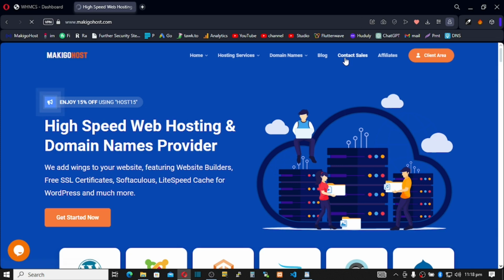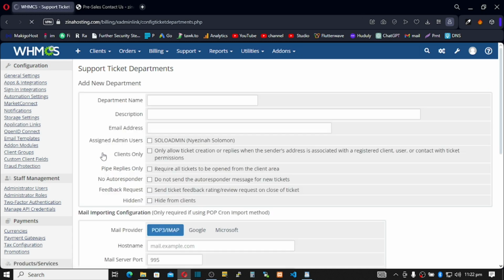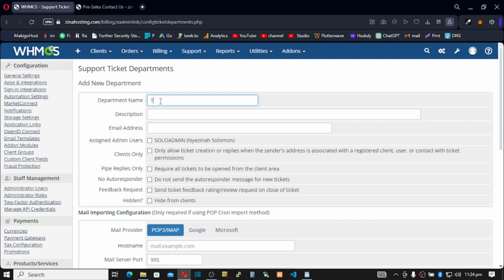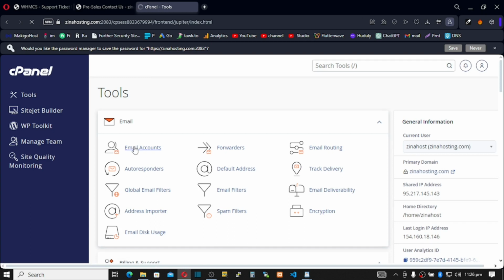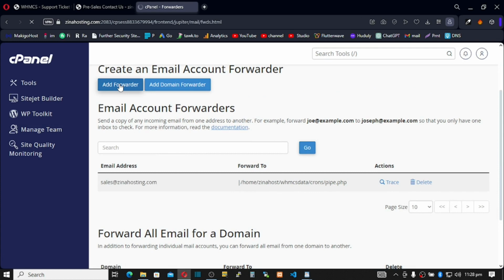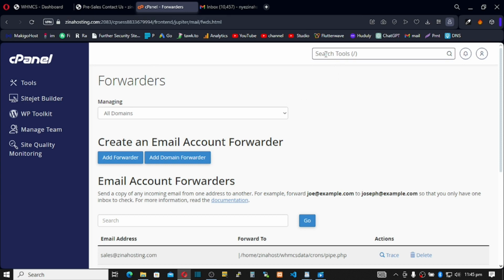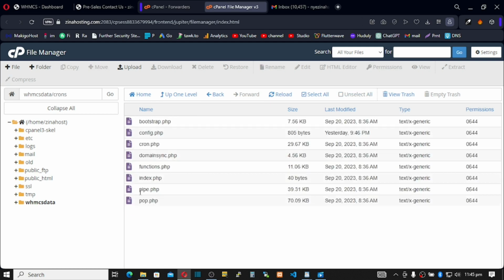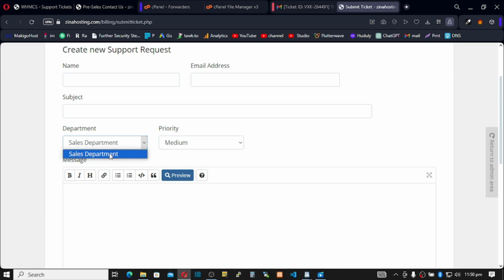How To Create A Web Hosting Business - WHMCS Tutorial - PART 8